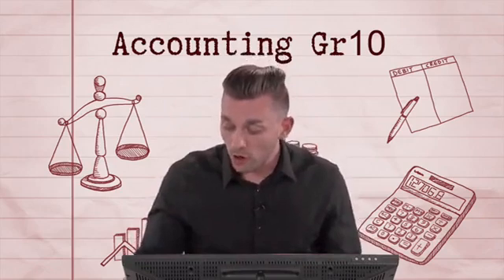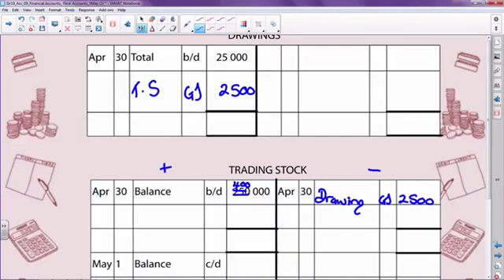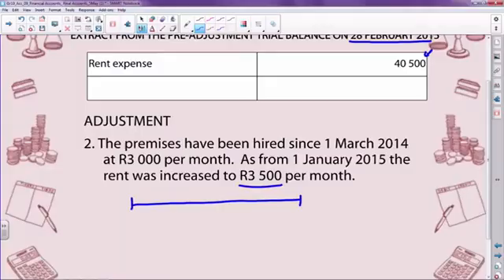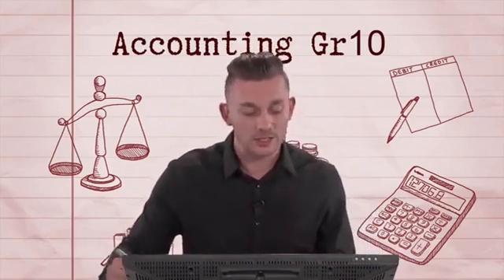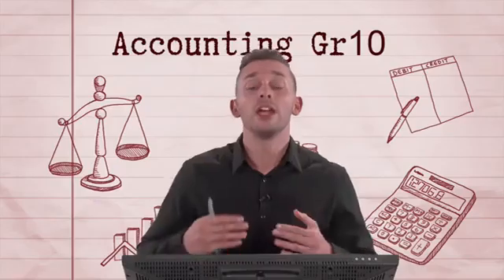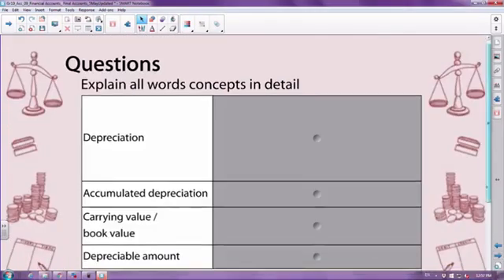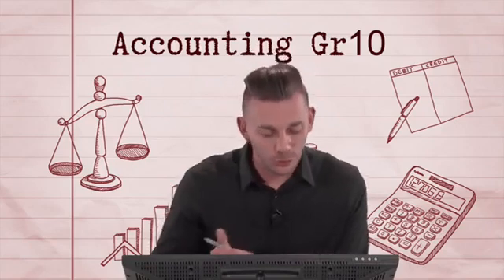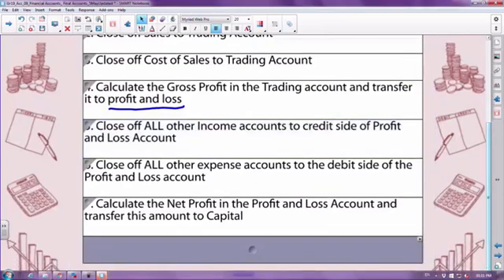1008 Gr10 Acc Financial Accounts Final Accounts